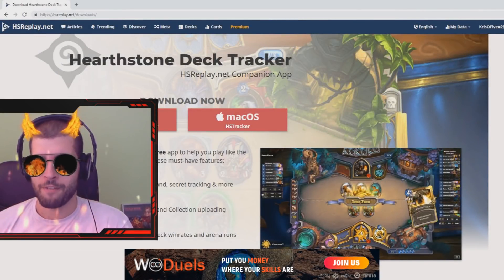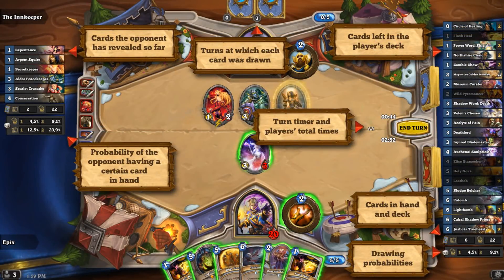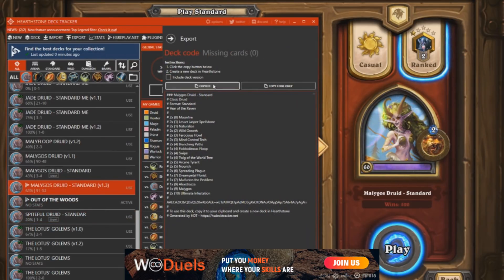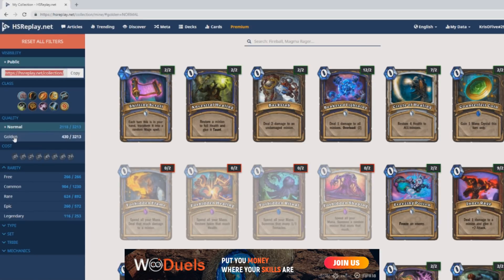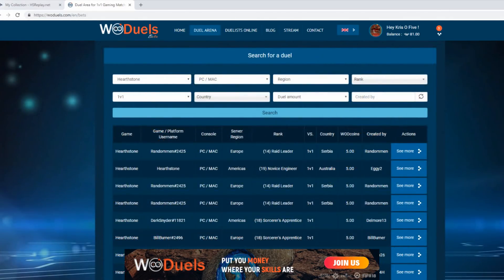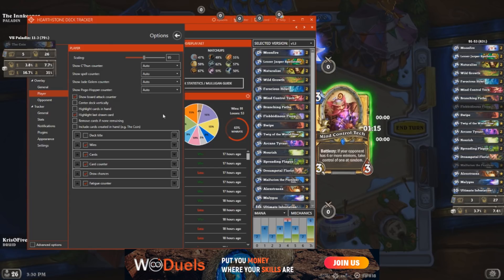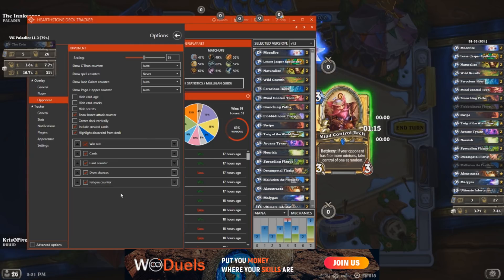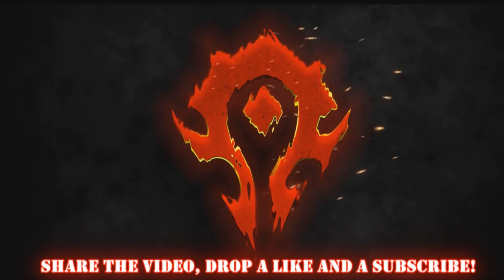Hearthstone Deck Tracker 2018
With the video "Hearthstone Deck Tracker 2018" you will learn about all of the cool features HS Deck tracker has. Some of these features feel almost like cheats, but Blizzard doesnt have anything against it, so you are fine using this. Watch the video and you will learn about all of the cool features Hearthstone Deck tracker has, like Timers, Board Damage Counters and Win-percentages. I find this very useful and I really think that if you learn how to use hearthstone deck tracker this will help you climb ranks easier. Hope you enjoy the video!

✅ Don't forget to check out World of Duels and join their discord

✅ You don't need to deposit money to play, and you get Free coins to start playing too!

✅ Drop a follow to their Facebook page as well!

✅ Drop a follow on my Facebook while you are at it!